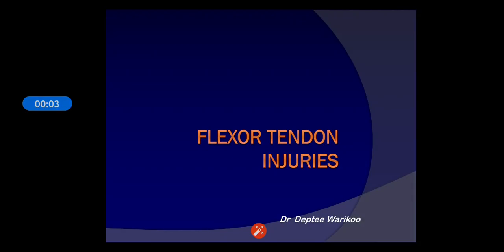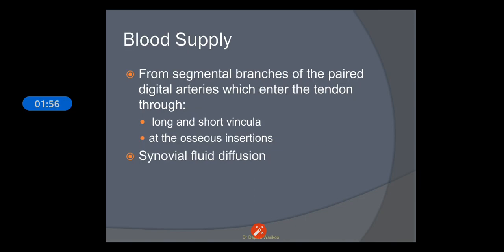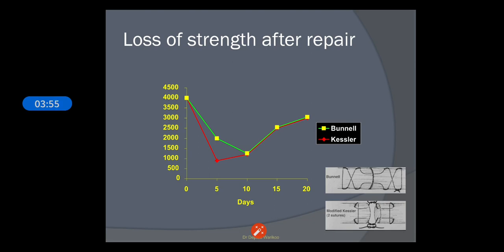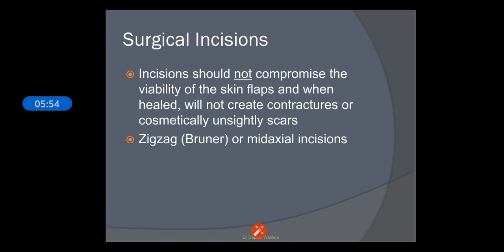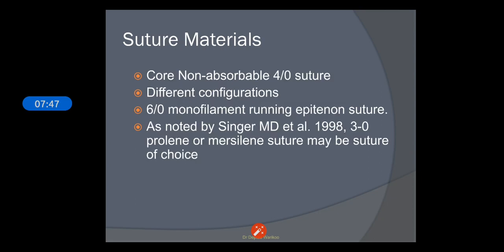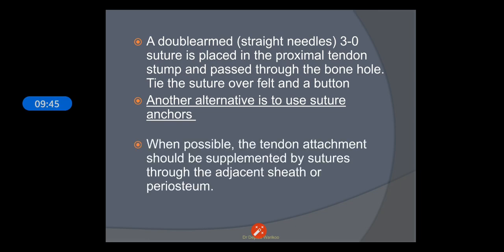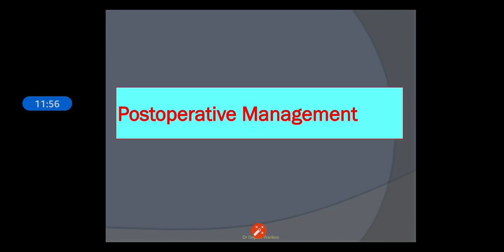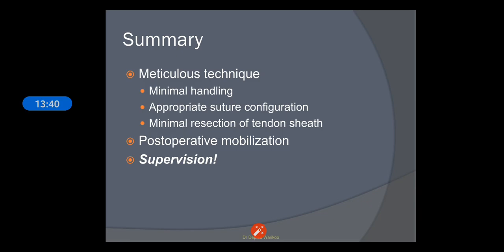FlexorTendonInjury1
Lecture: Dr Deptee Warikoo